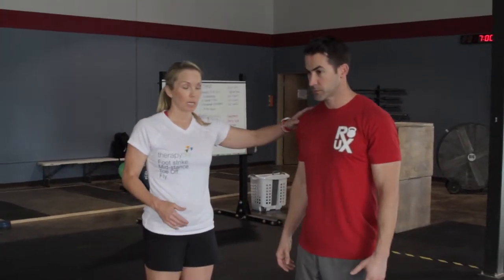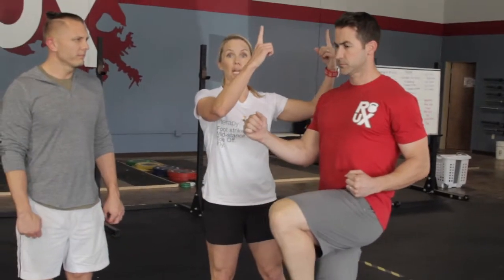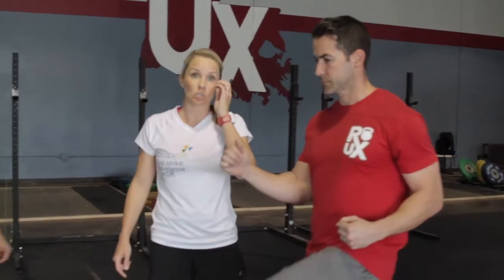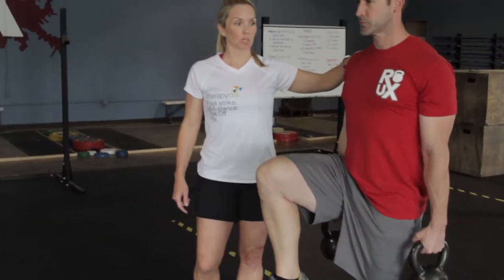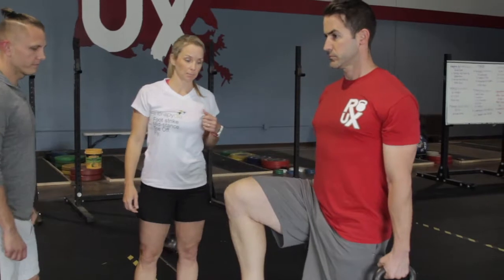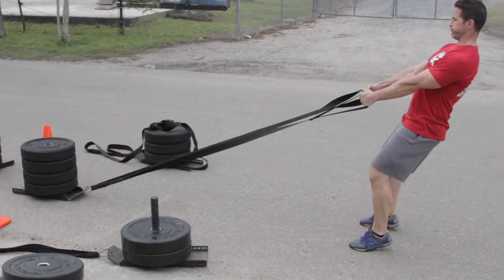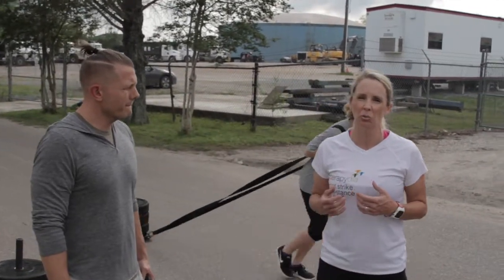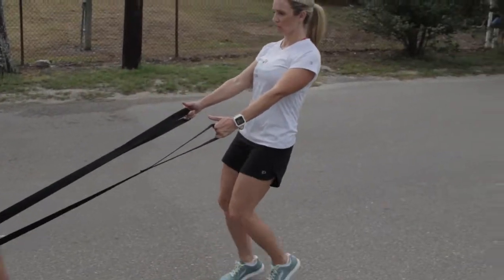TRIFIT Series Episode 3